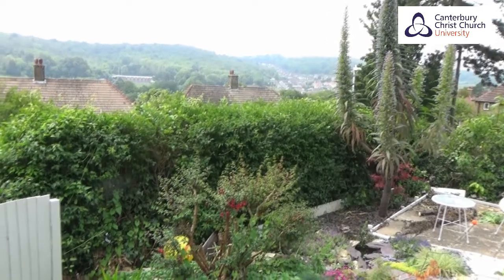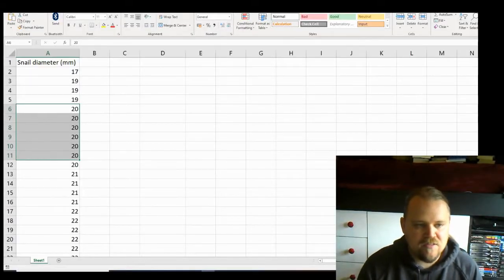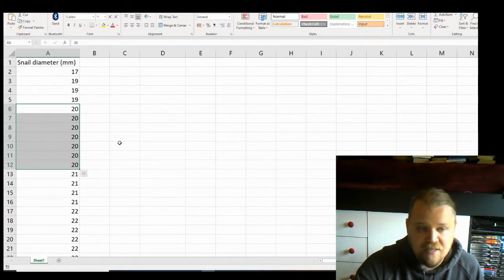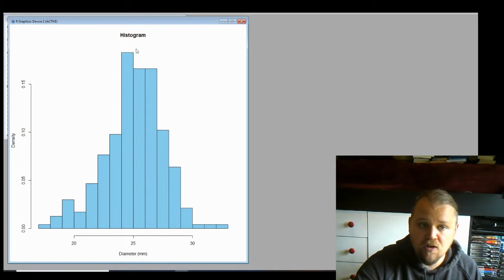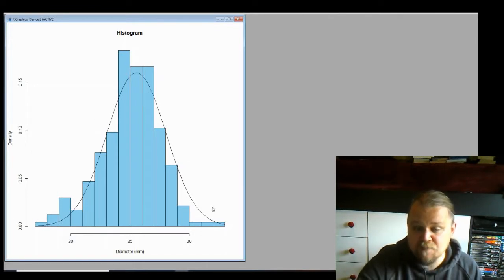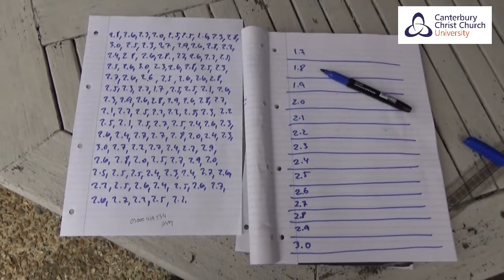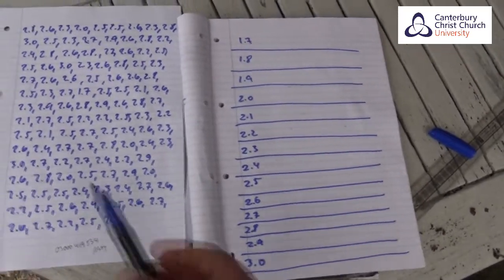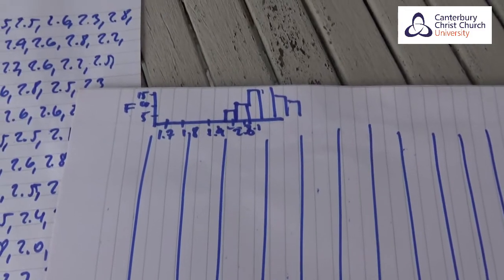Explaining normal distribution (using snails)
Chris Harvey shows how natural populations often contain normally distributed data using wild snail populations as a model.  The video shows you how to produce a distribution curve using R and manually to test hypothesis or describe populations of data.